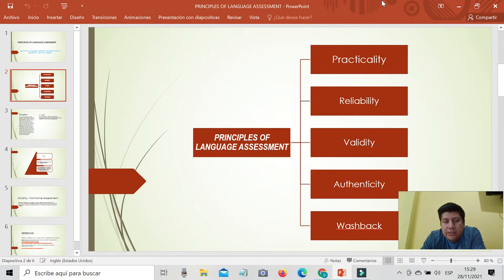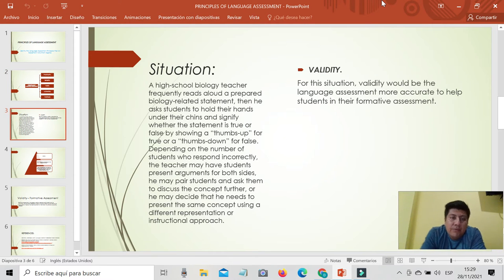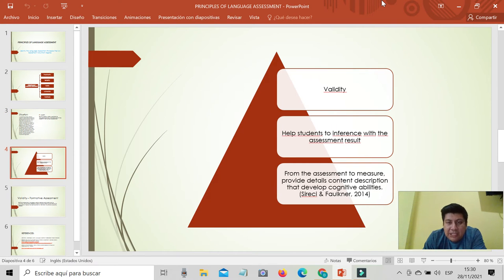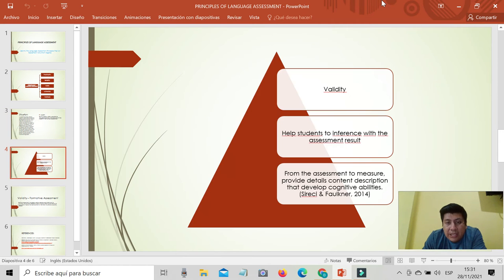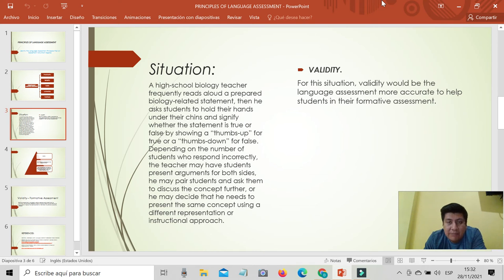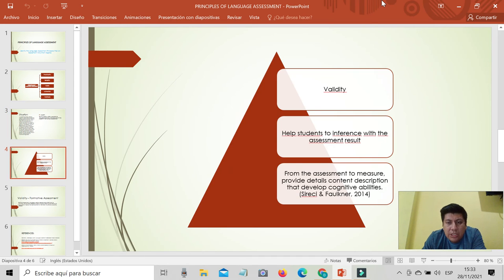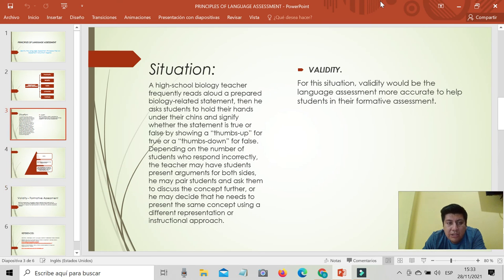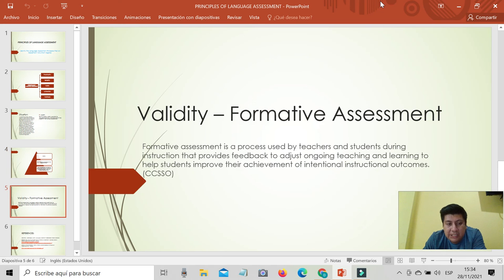Principles of Language Assessment